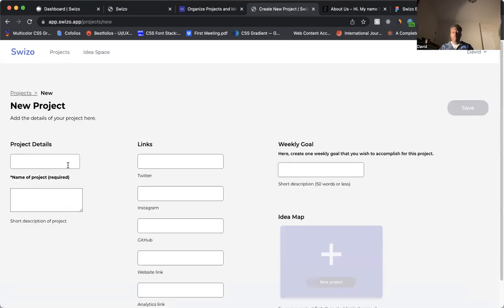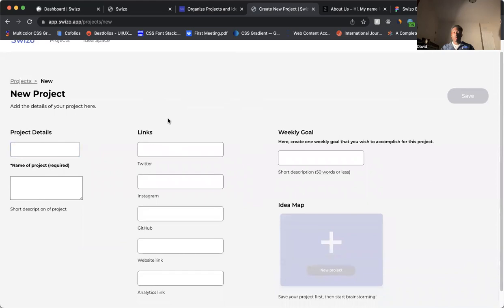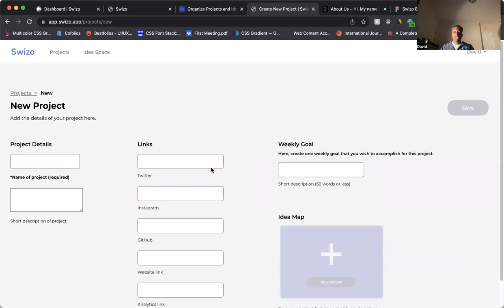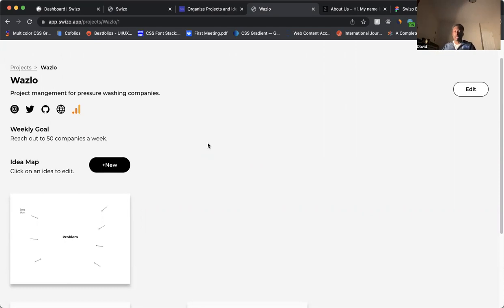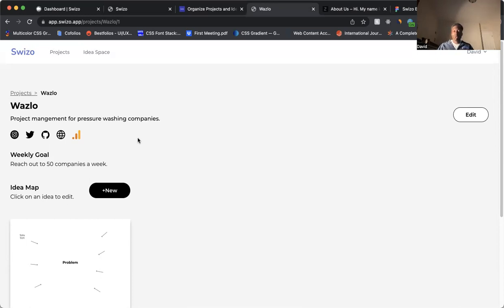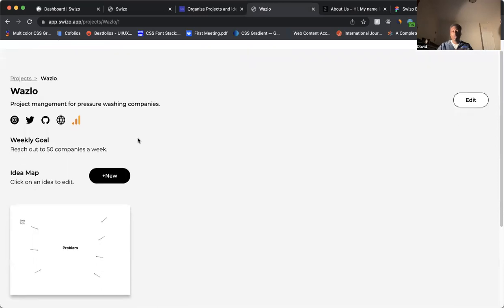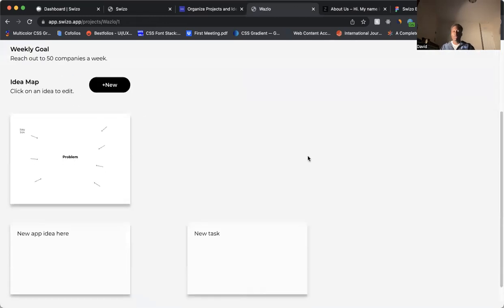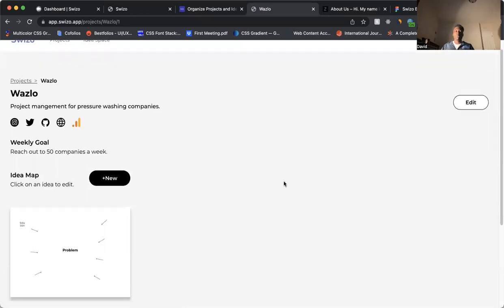How Saas Business Owners/App Developers Can Manage Projects | Swizo Demo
In this video, we discuss some tips as to how one-person Saas companies and app developers can manage their projects.

To get started using Swizo's brainstorming and project management tool, visit us